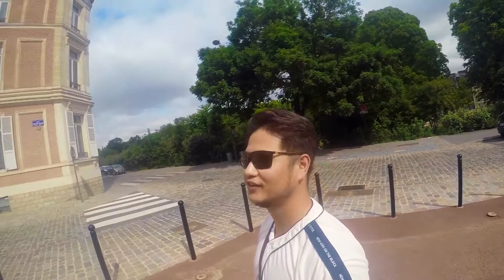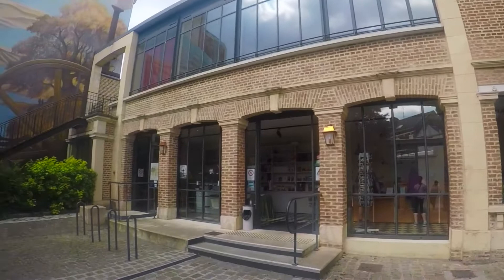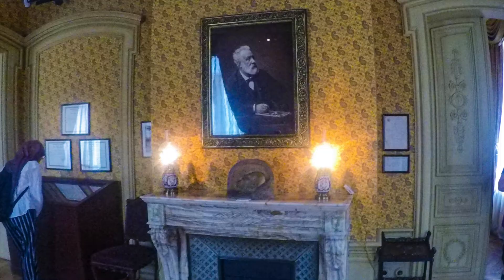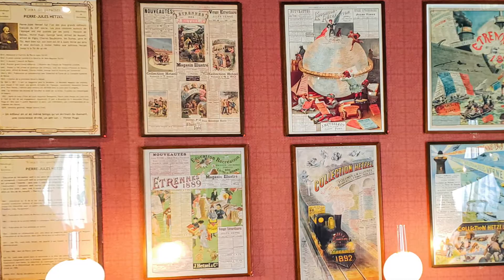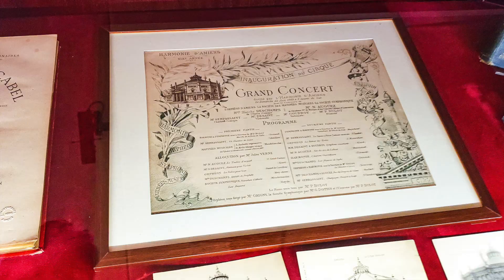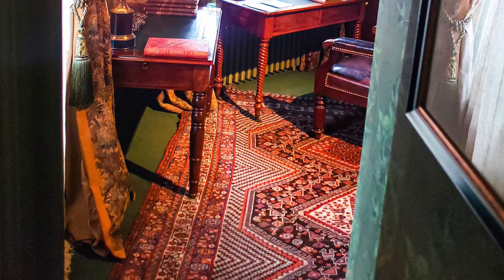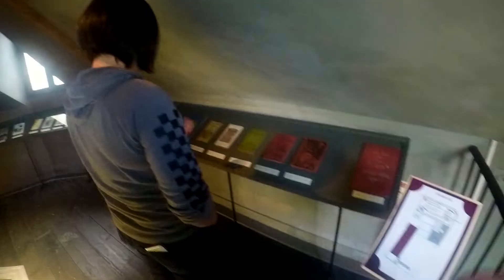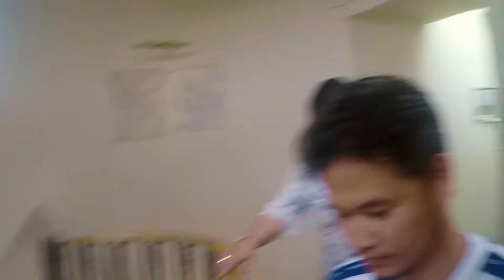let's take a tour inside the house of Jules Verne.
Learn a bit of history and free walkthrough around the father of science fiction's house.